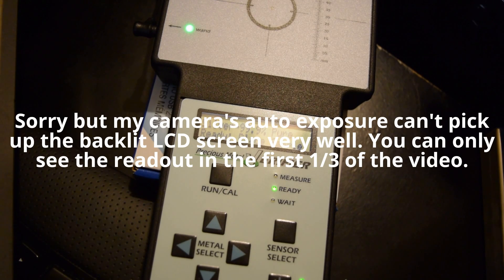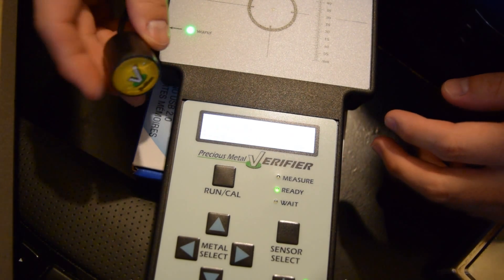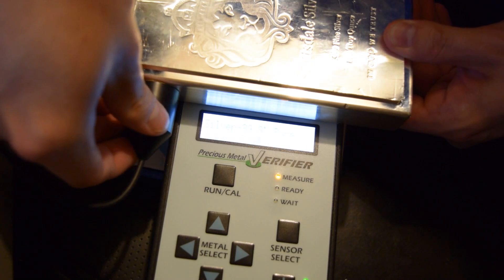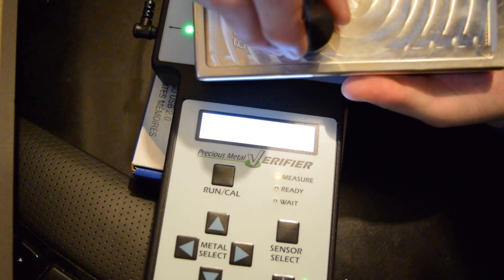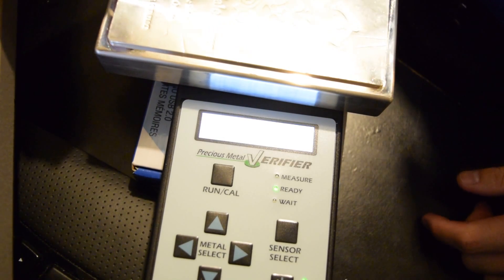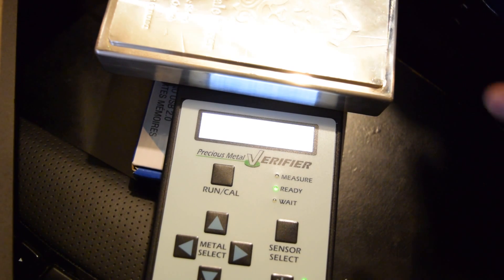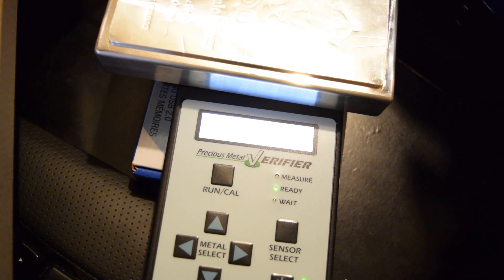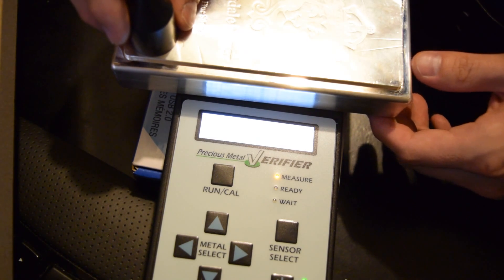Testing the 100 oz silver Scottsdale Stacker bar with Sigma Metalytics tester